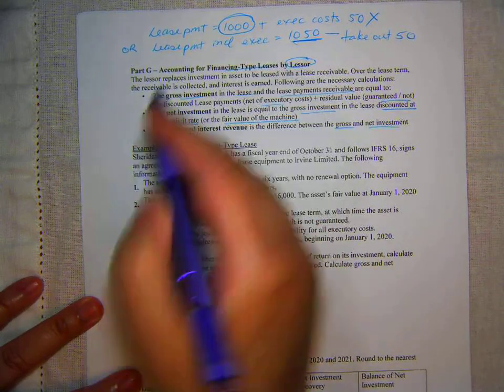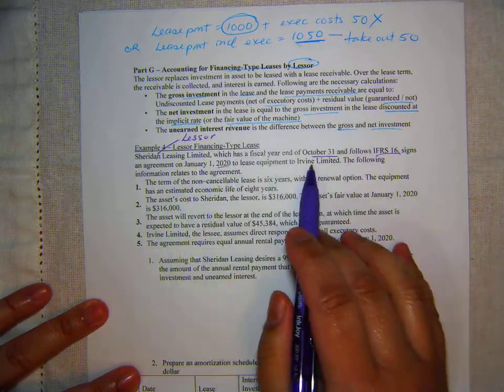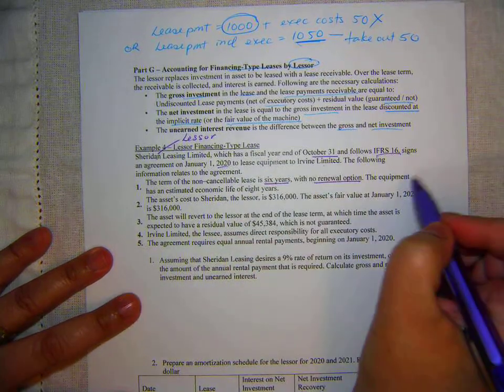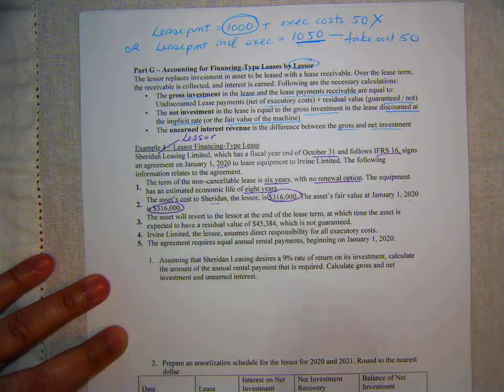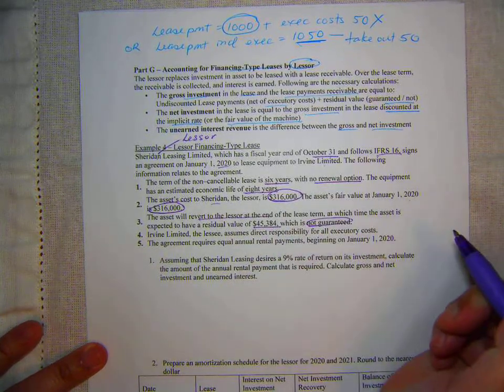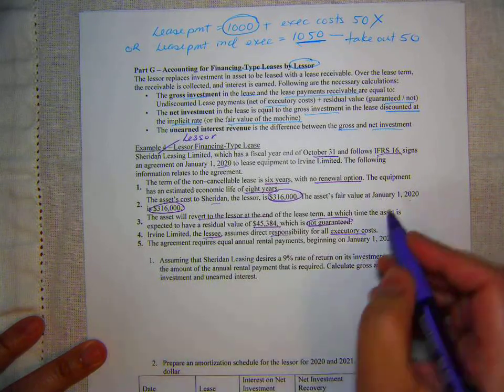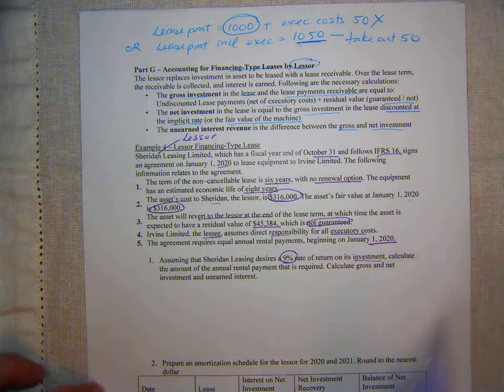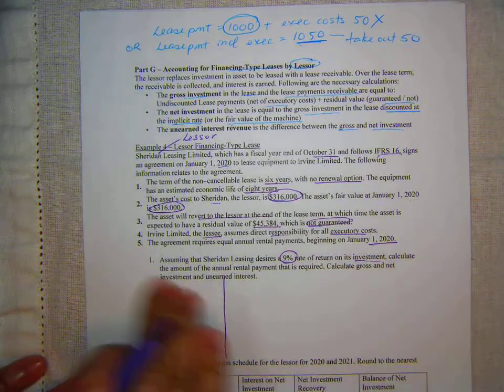Ch 20 Part G First part Example 4